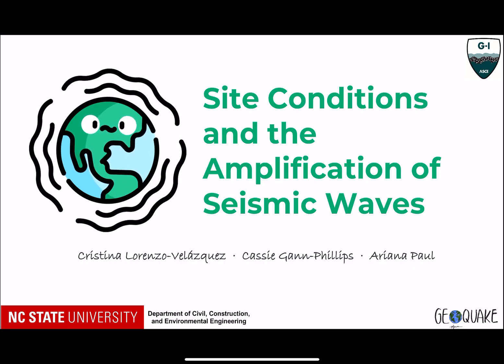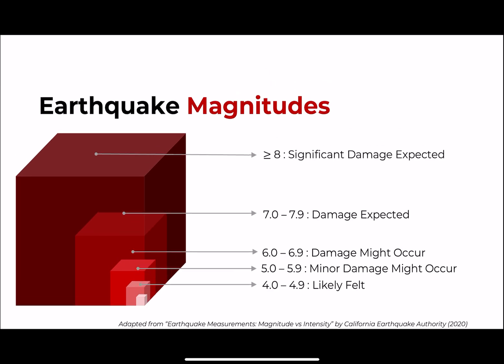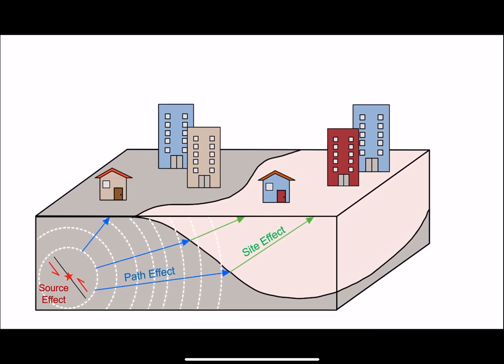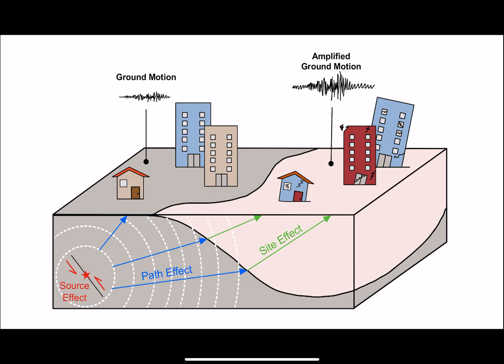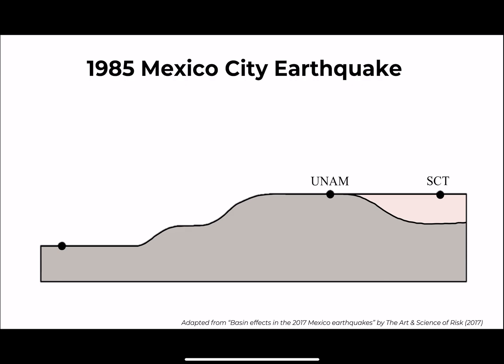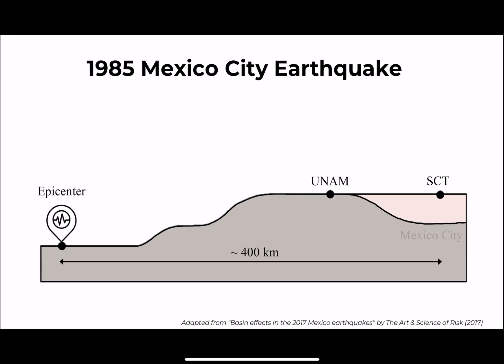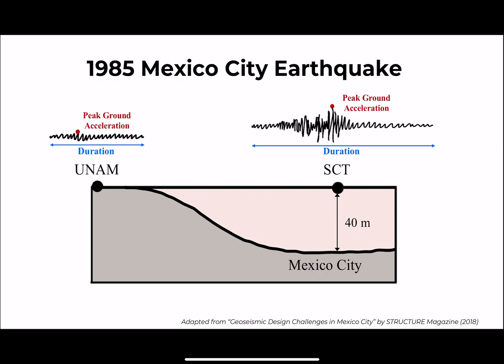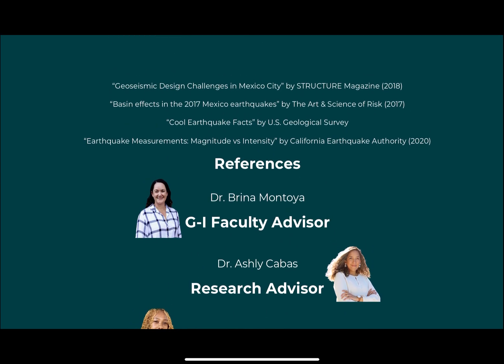Site Conditions and the Amplification of Seismic Waves | North Carolina State University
"Site Conditions and the Amplification of Seismic Waves" is the third place video in the 2023 competition. It was created by a team from North Carolina State University.

Video created by Cristina Lorenzo-Velazquez and Ariana Paul
Advisor: Dr. Ashly Cabas